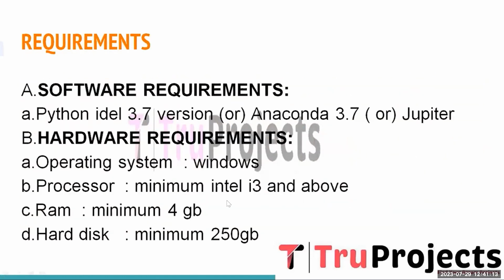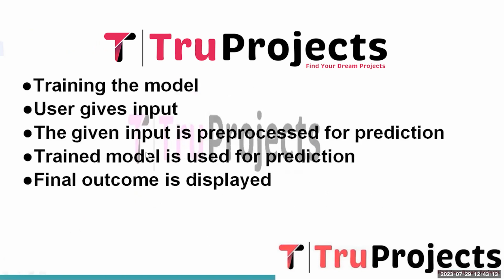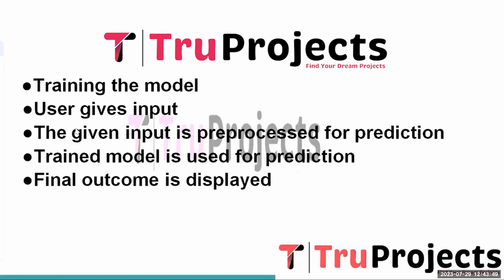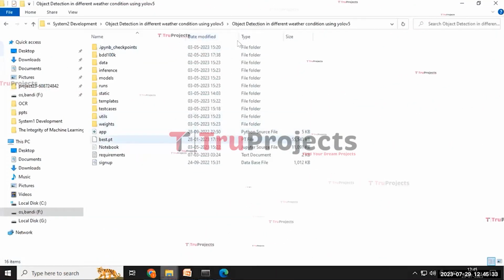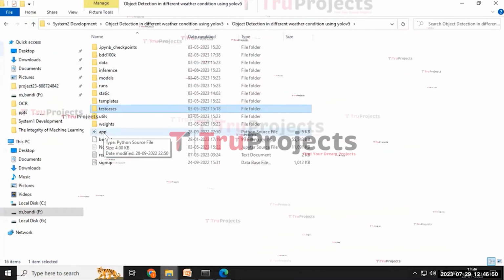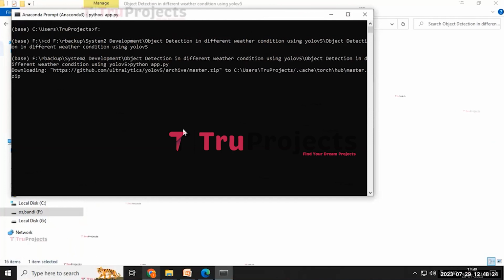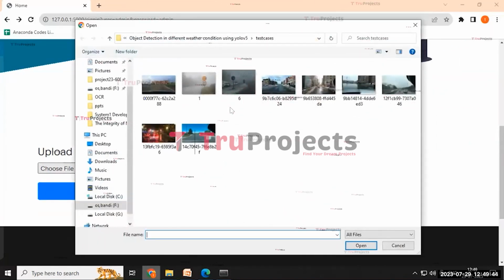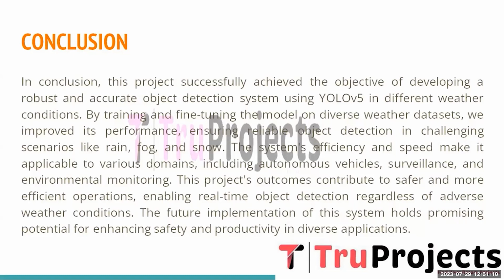Object Detection in different weather condition using yolov5 btech yolo projects providers